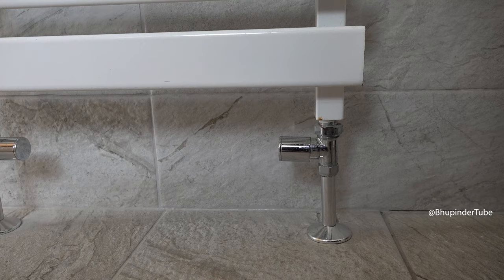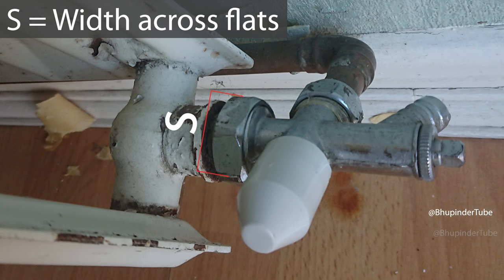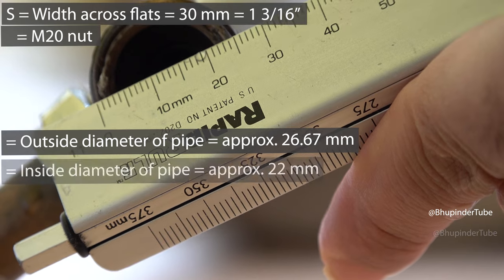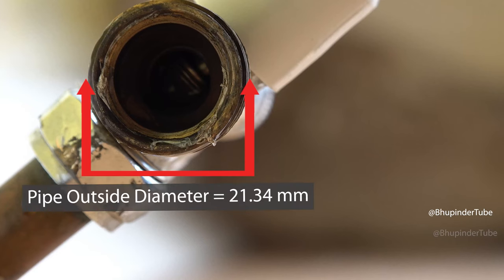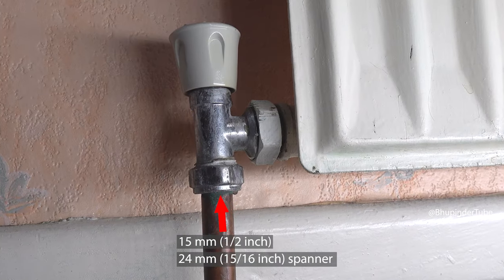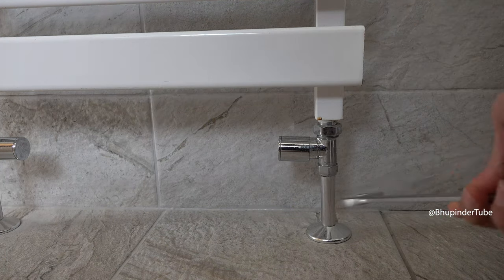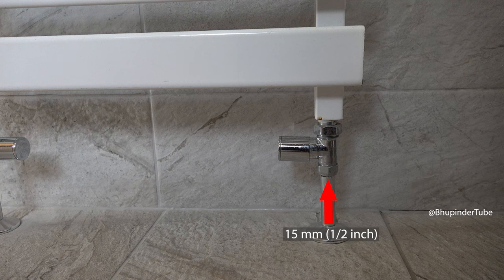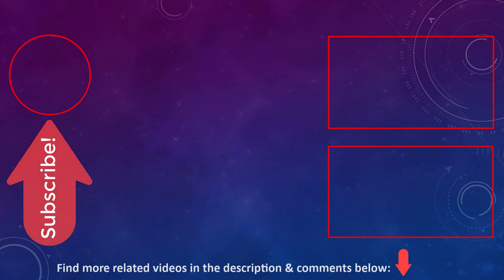How to check radiator valve size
If you think you could simply go to a shop and pick any radiator valve and it'll fit, you are wrong! But don't worry, I've found way that you use to check your valve size without opening the valve. Watch this 2 minutes video to learn how.

Your radiator valve could've any of the below connection combinations
8 mm (5/16 inch)
10 mm (3/8 inch)
15 mm (1/2 inch)
22 mm (3/4 inch)

That means the valve's connection to the radiator could be 22 mm and the valve's connection to the pipe be 15 mm.

Most new pipes are 15 mm (1/2 inch).

The inch and mm are not the exact conversions because inches are specified in an easy fraction form.

Determining the valve connection size based on the Wrench size.
Wrench size is same as the Width across flats of nut (S)
Example 1, 30 mm (1 3/16 inch) Wrench
= M20 nut  = Outside diameter of Pipe approx. = 26.67 mm = DN 20 = 20 or 3/4
Therefore, 30 mm Wrench = 3/4" (22 mm) valve connection

So, if you'd use a 30 mm spanner, that means that connection is 22 mm.

Example 2, 24 mm (15/16 inch) Wrench
= M16 nut =   Outside diameter of Pipe approx. =  21.34 mm = DN 15 = 15 mm or 1/2 inch
Therefore, 24 mm Wrench = 1/2" (15 mm) valve connection

If you use a spanner of 24 mm (15/16 inch) for both the nuts, then the valve has both the connection to 15 mm (1/2 inch). 15 mm valves are the most common ones especially if your house is fairly new.

Summary
24 mm (15/16 inch) spanner =  15 mm (1/2 inch) connection
30 mm (1 3/16 inch) spanner = 22 mm (3/4 inch) connection

Important - A valve could have 2 different connections sizes!

If you know the spanner size for 8 mm (5/16 inch) & 10 mm (3/8 inch) connections, please mention it in the comments?